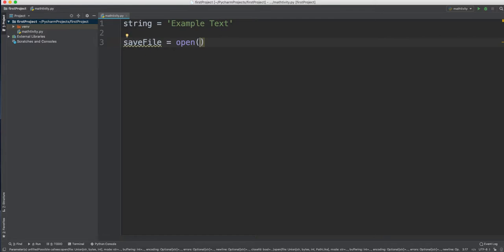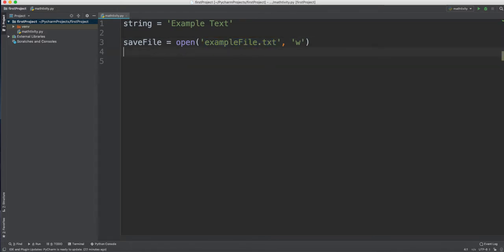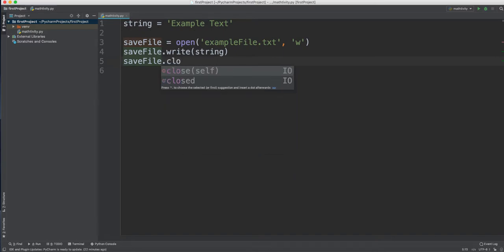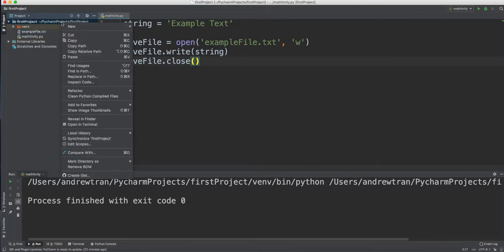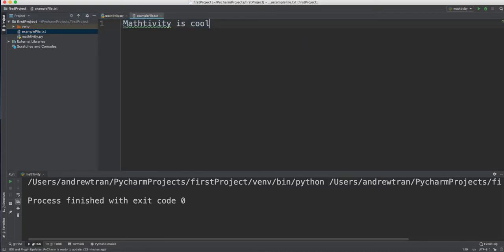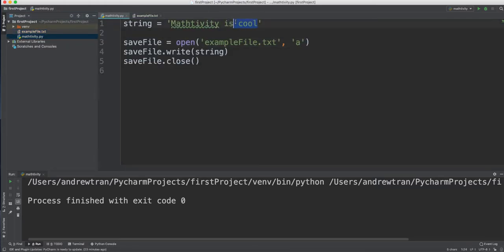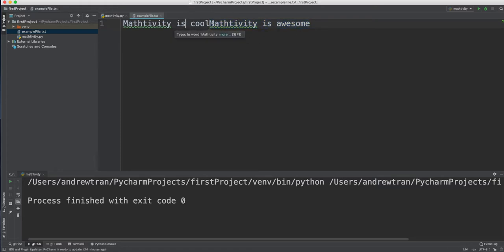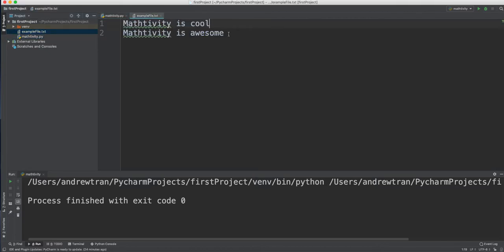Appending and Writing to files